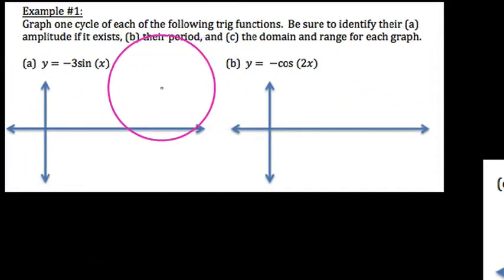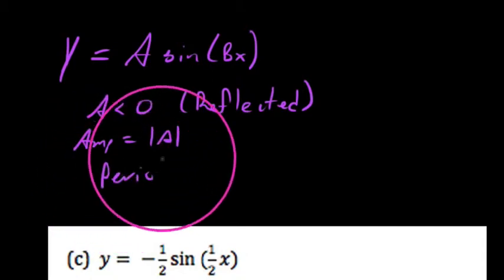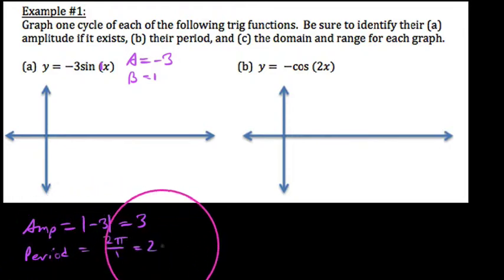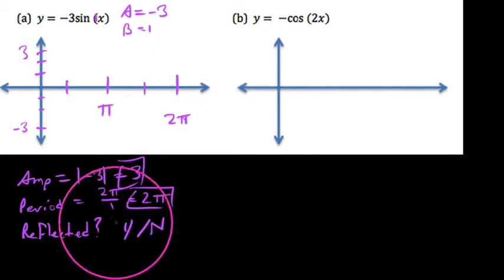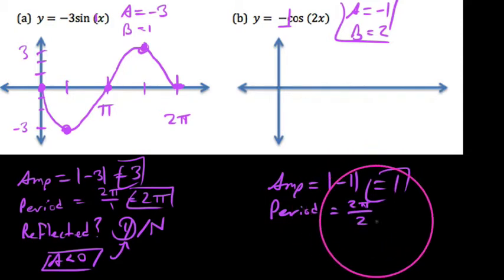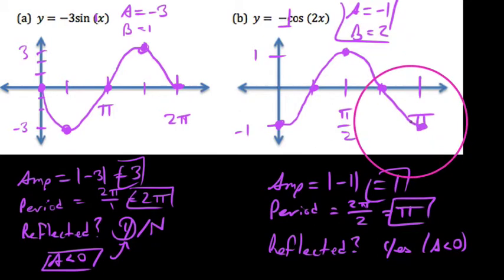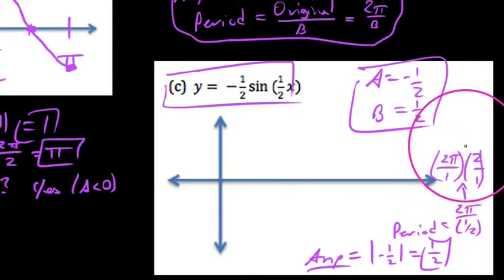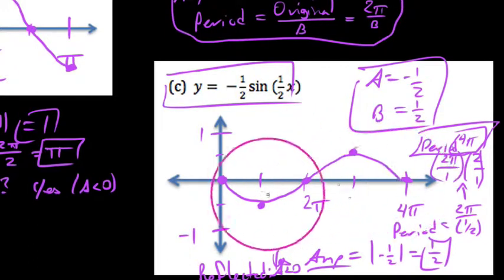Trig 4.2.2 Graphing trig functions with reflection, amplitude and period change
In this video I run through three examples of sketching trig functions that have undergone reflection, amplitude and period transformations.